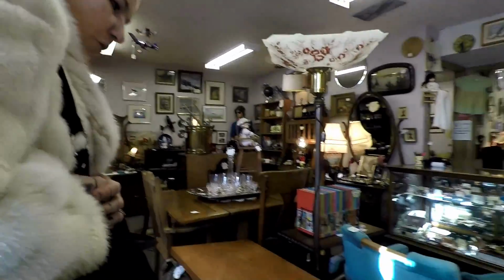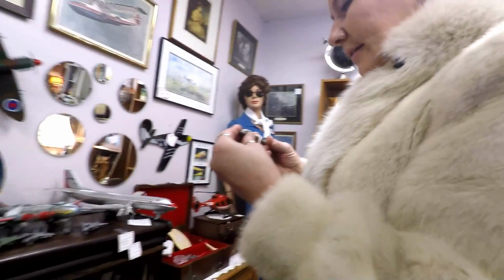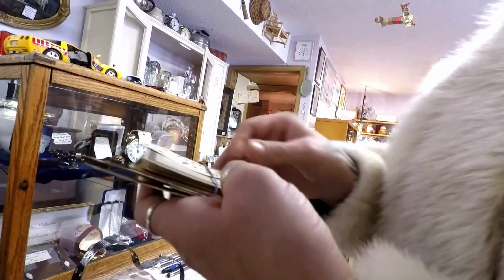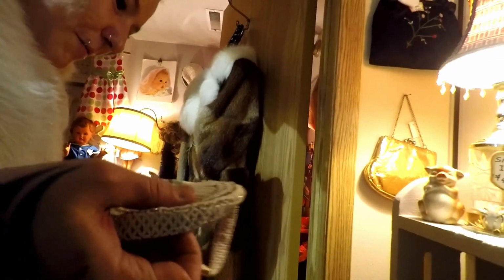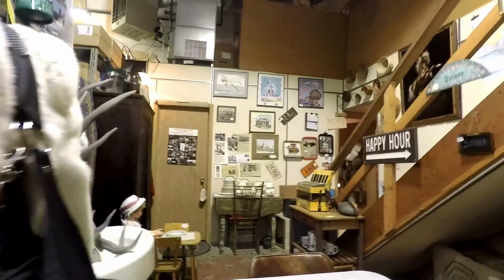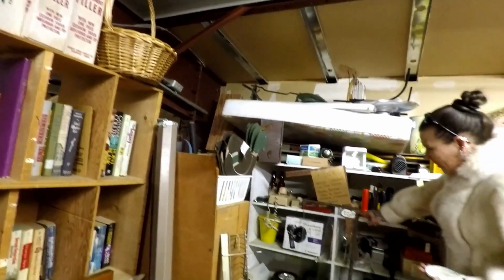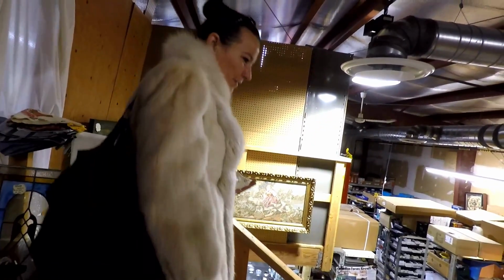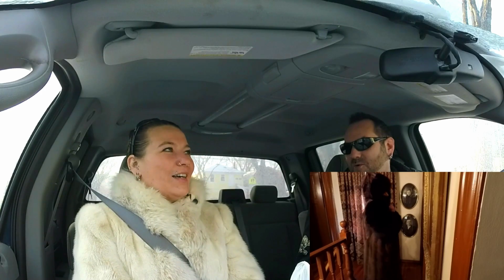Ep127: Picking Antiques at Grass Roots Country Store - Regina SK Canada